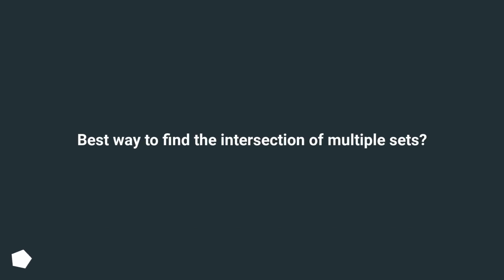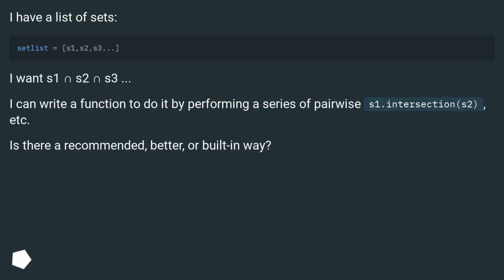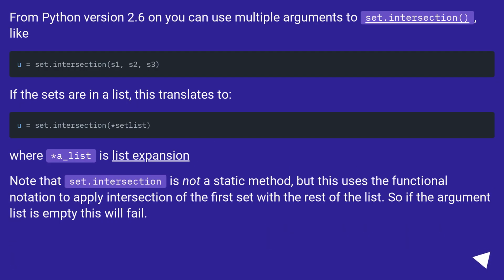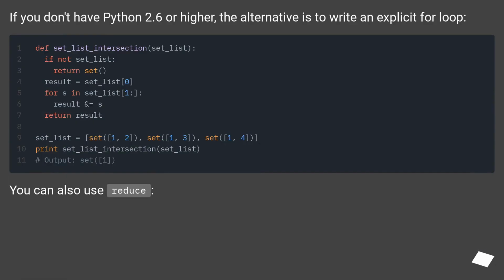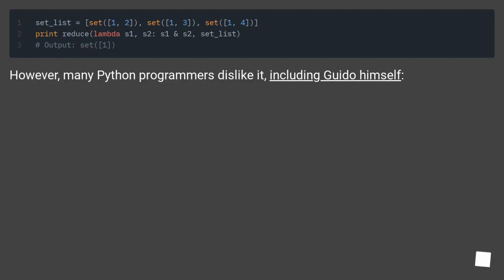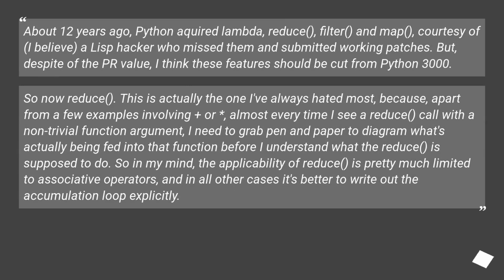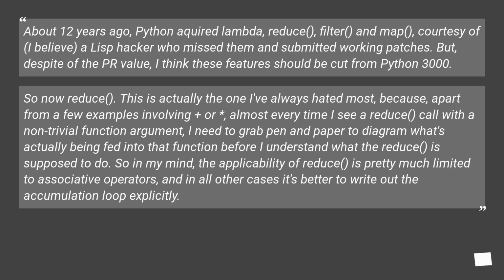Best way to find the intersection of multiple sets?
Chapters
00:00 Question
00:30 Accepted answer (Score 607)
01:09 Answer 2 (Score 91)
01:28 Answer 3 (Score 30)
01:55 Answer 4 (Score 12)
03:27 Thank you